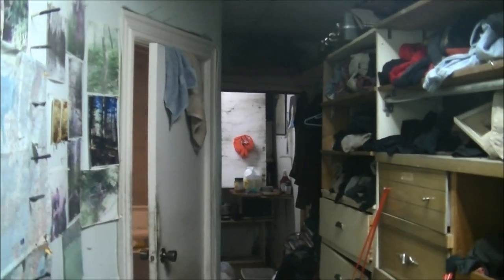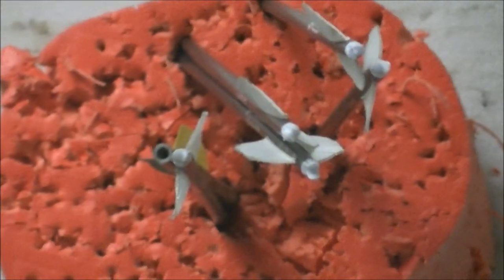COMING BACK FROM COVIDS LONGBOW NON REALITY TV WITH GARE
HERE I SET UP A MAKESHIFT ARCHERY RANGE IN MY HALL AND SHOOT INTO MY KITCHEN FOR SOME PRACTICE. I ONLY HAVE 12YDS BUT BETTER THAN NOTHING. THIS SHOWS A PERSON CAN PRACTICE FORM EVEN IN A LITTLE DOWN TOWN APARTMENT AND ENJOY SOME TUNES.